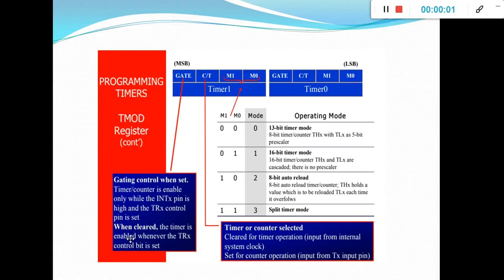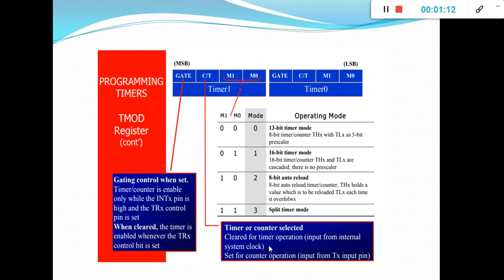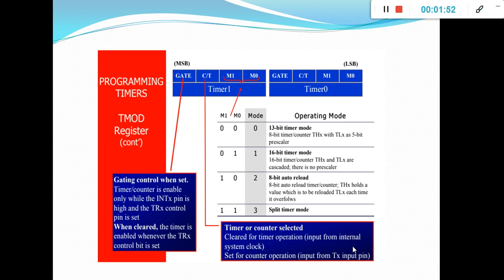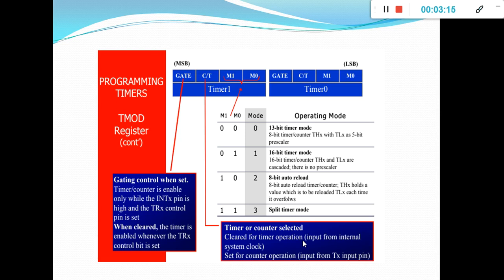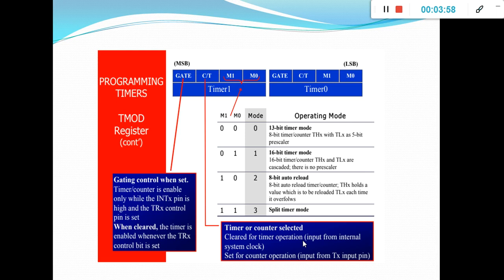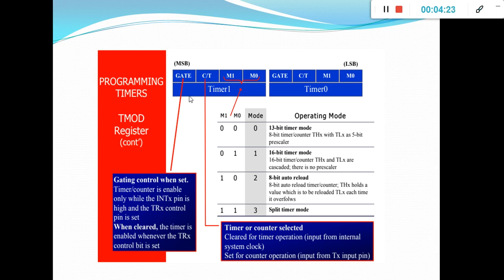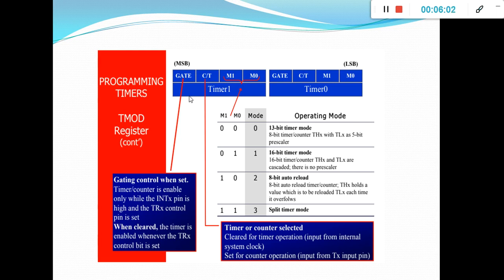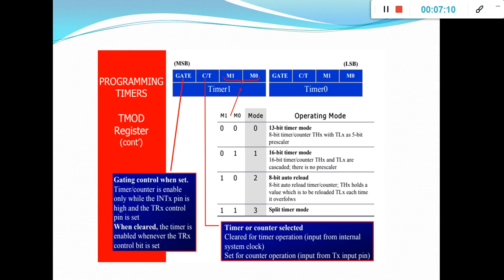Timers and Counters Lecture 3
This video is on continuation of TMOD lecture